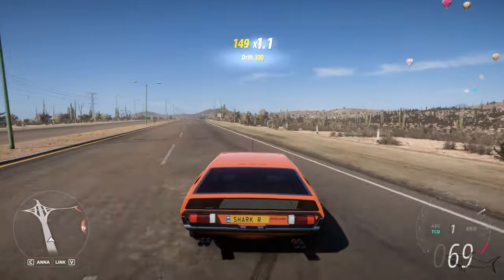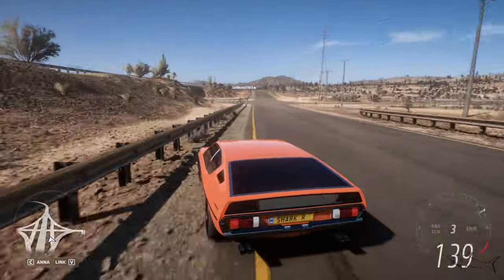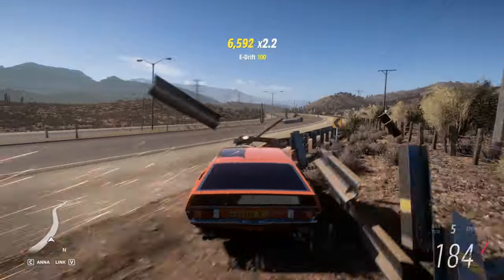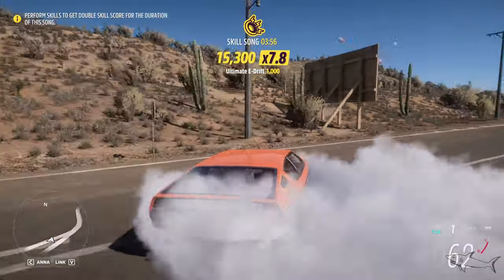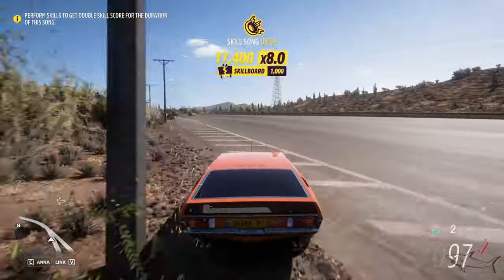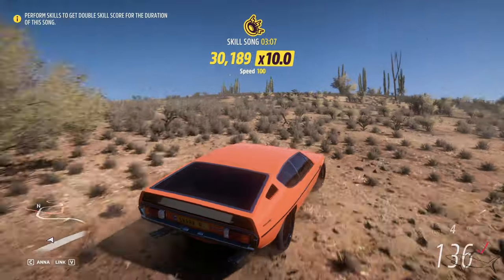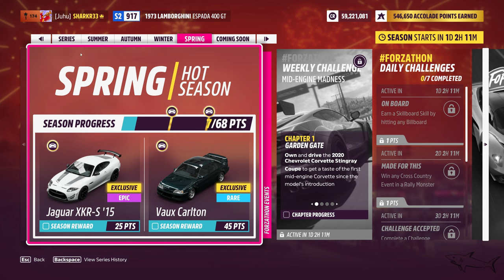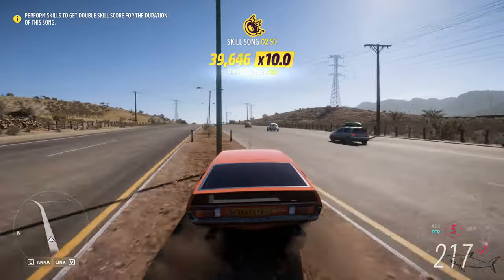Forza Horizon 5 Billboard Location | How to Earn Skillboard Skill | Daily Challenge | Guide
Billboard Location Location Forza Horizon 5

How to Earn Skillboard Skill Fh5

Forza Horizon 5 Spring Season